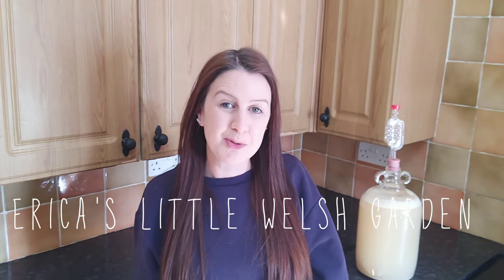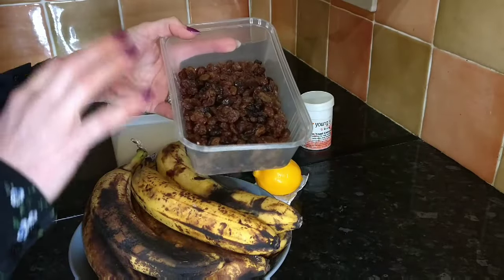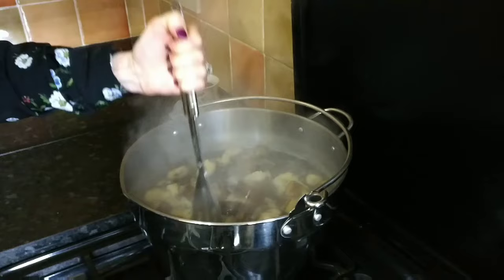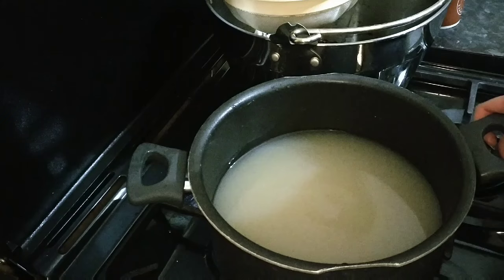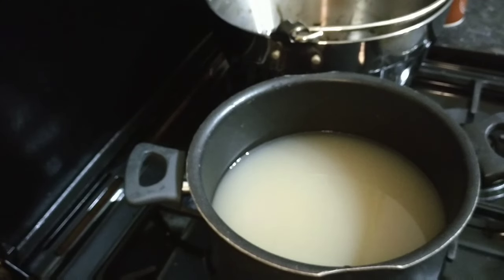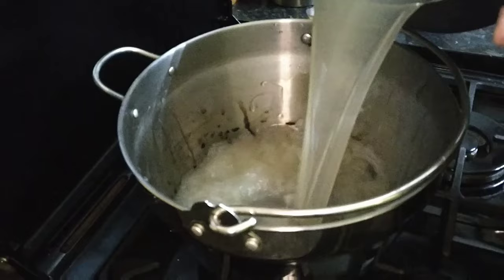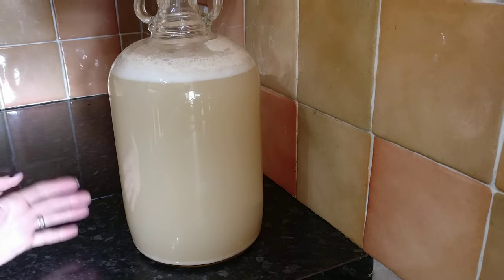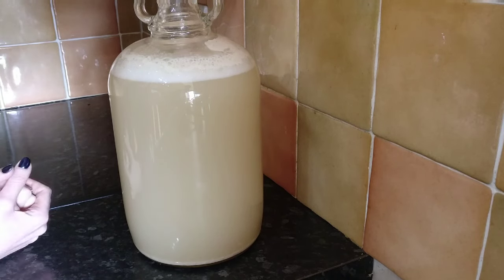Banana Wine | How To Make | Easy Banana Wine Recipe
Welcome to my channel, I am so excited to be sharing this Banana Wine Recipe with you, click the link below for the full instructions and ingredients list to this recipe: